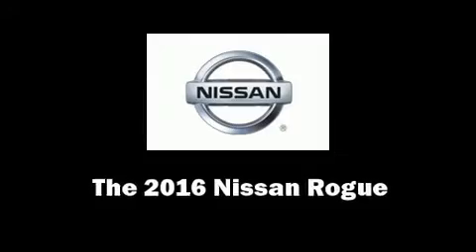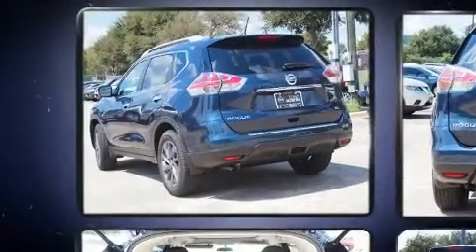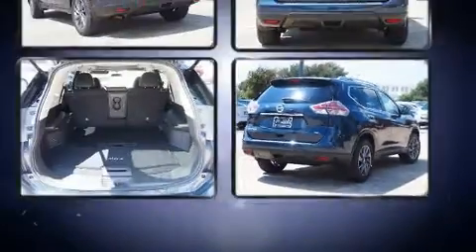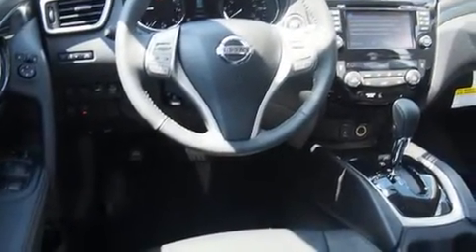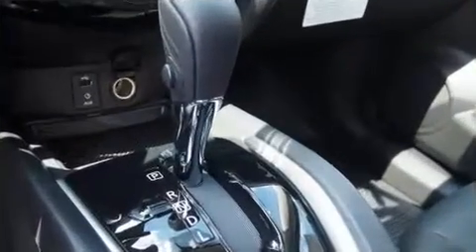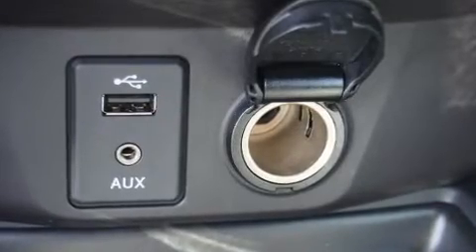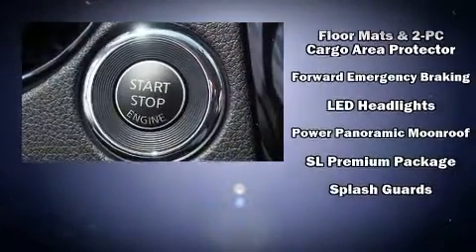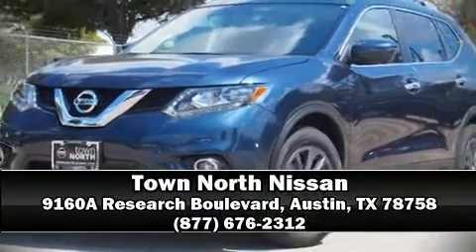2016 Nissan Rogue SL in Austin, TX 78758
You can expect a lot from the 2016 Nissan Rogue. Smooth gearshifts are achieved thanks to the 2.5 liter 4 cylinder engine, and for added security, dynamic Stability Control supplements the drivetrain. Top features include front fog lights, a trip computer, heated seats, turn signal indicator mirrors, power windows, cruise control, an overhead console, and remote keyless entry. Features such as automatic climate control and leather upholstery prove that economical transportation does not need to be sparsely equipped. Premium sound drives 9 speakers, providing you and your passengers a sensational audio experience. Nissan also prioritized safety and security by including: dual front impact airbags, head curtain airbags, traction control, anti-whiplash front head restraints, a security system, an emergency communication system, and 4 wheel disc brakes with ABS. Brake assist technology provides extra pressure when applying the brakes. We have a skilled and knowledgeable sales staff with many years of experience satisfying our customers needs. We'd be happy to answer any questions that you may have.